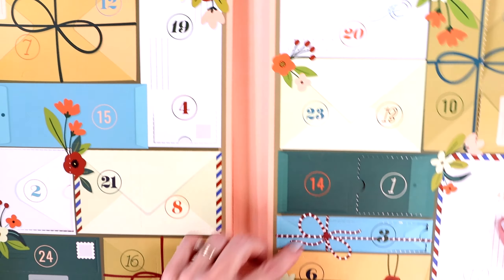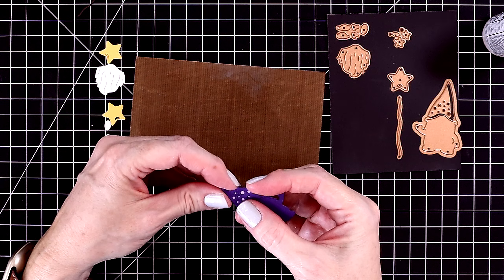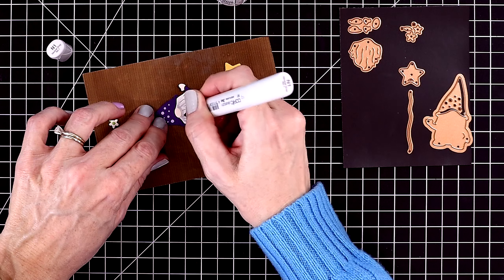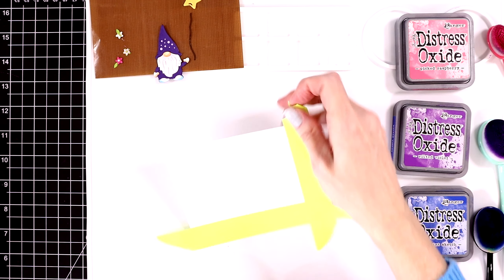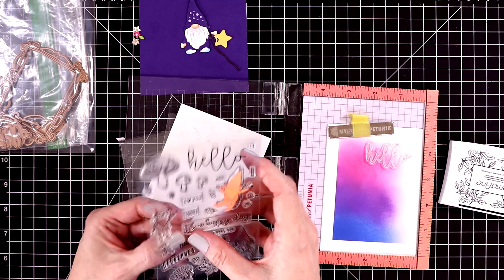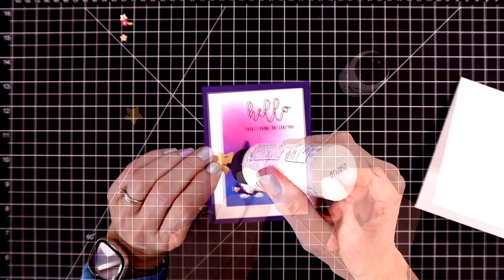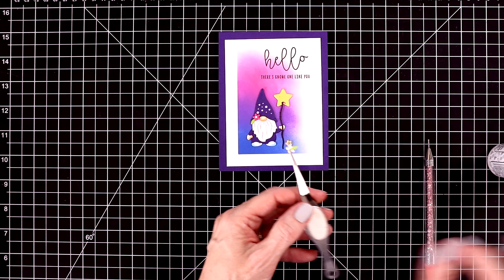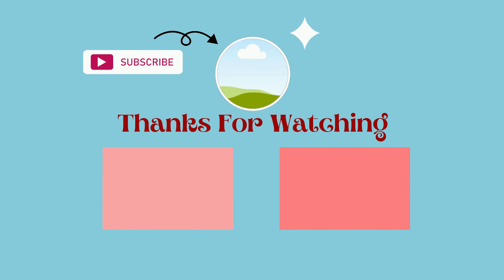Crafty Advent Calendar: Day 6 | Spellbinders Inspiration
Door 6 in the Crafty Advent Calendar contains one of my favorite sets of dies so far! I had a blast creating today's card! I linked to some super cute gnome stamps and dies that are still available in  Spellbinders' shop!

Adhesives:
Kokuyo Dotliner
Kokuyo Dotliner Rfill

Ink:
Wilted Violet Distress Oxide Ink
Chipped Sapphire
Picked Raspbery
VersaFine Onyx Black